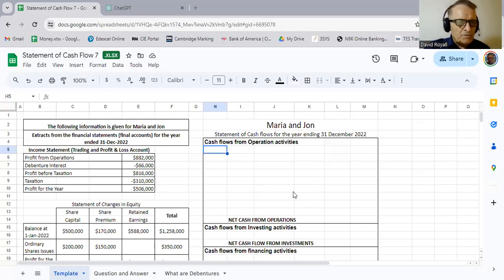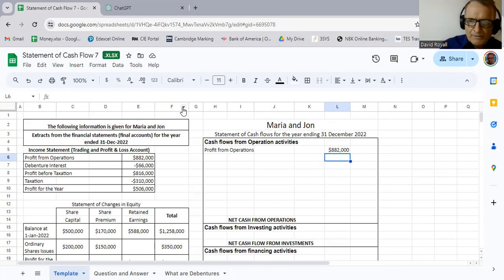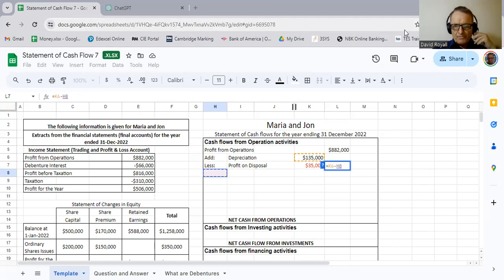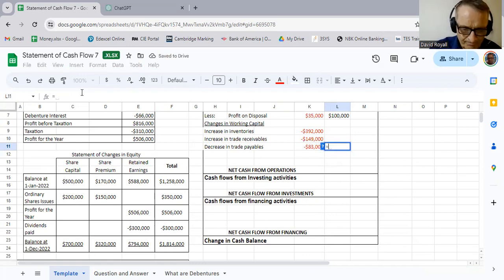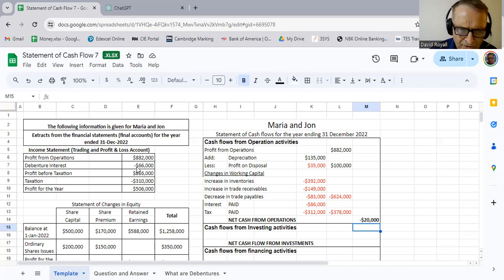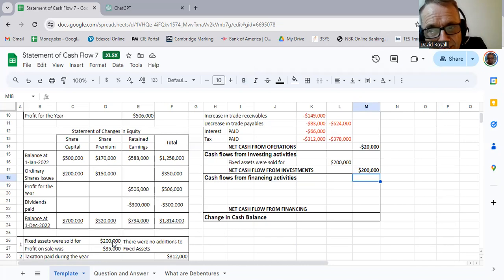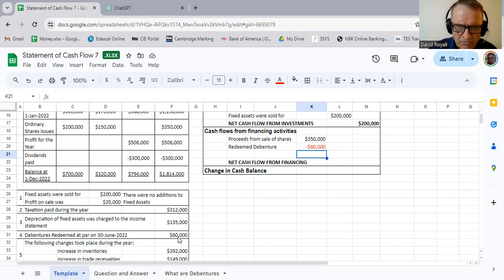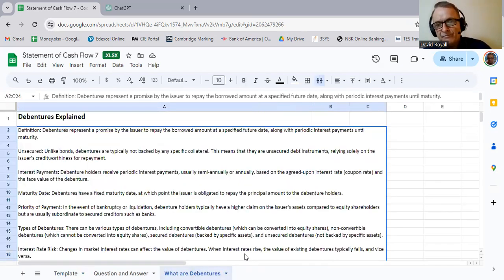SAMPLE: STATEMENT OF CASH FLOWS RESOURCE ACTIVITY VIDEOS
This is a sample video introducing an extensive Accounting student resource of a set of step-by-step video tutorials and accompanying spreadsheets for 10 STATEMENT OF CASH FLOW questions. Each question features a dedicated video where I guide you through the solution on a spreadsheet. The provided spreadsheet empowers students to actively explore and work with the data from each solution.

The resources are ideal for Accounting students at all levels of study. The package comes with a PowerPoint providing an introduction to the topic.